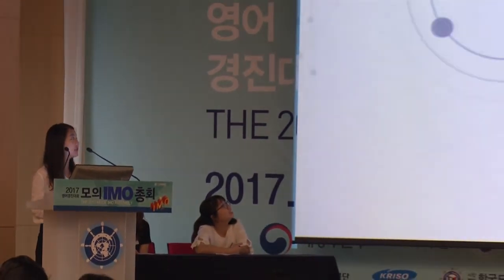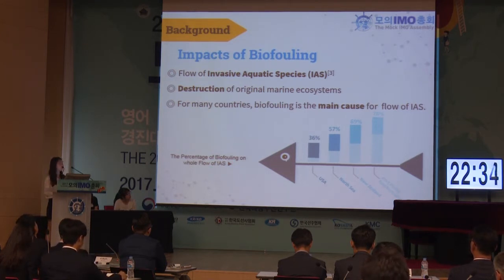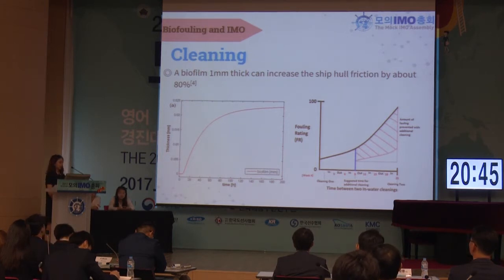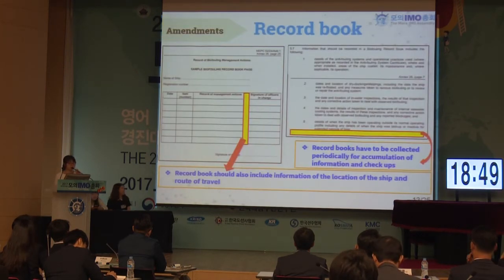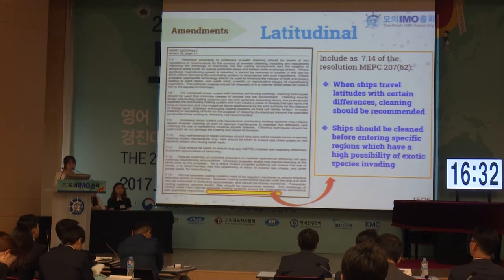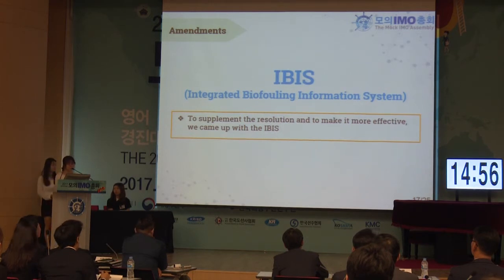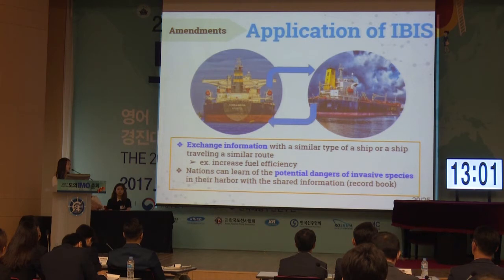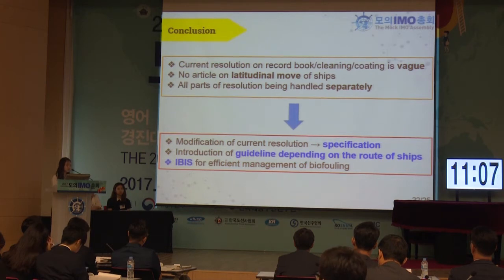2017 모의 IMO 총회 (트리플 엔즈)Triple Ns 선박안전기술공단이사장상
2017 모의 IMO 총회 (트리플 엔즈)Triple Ns 선박안전기술공단이사장상